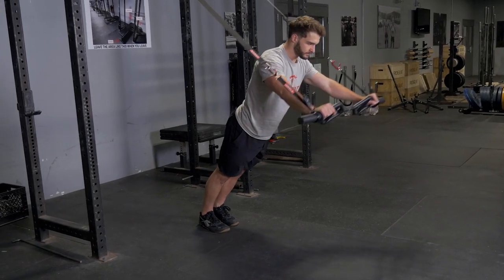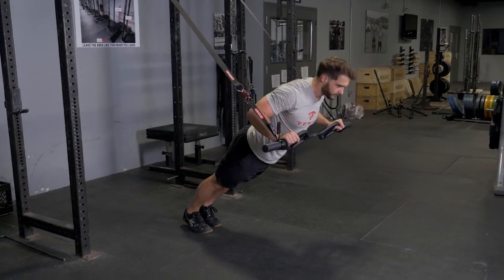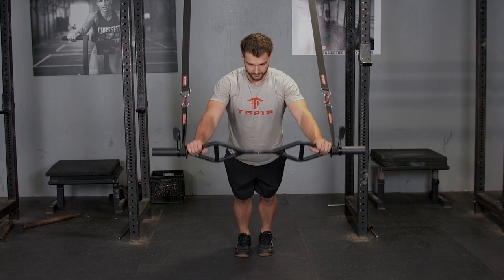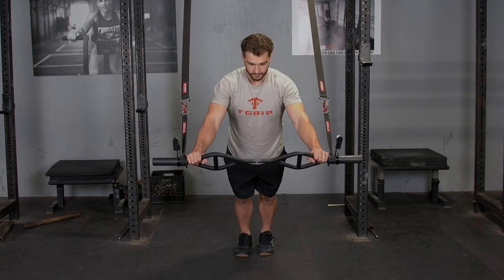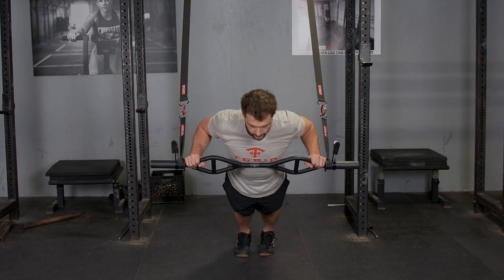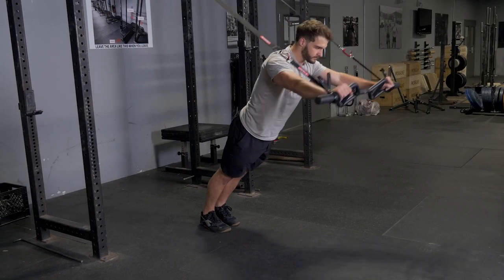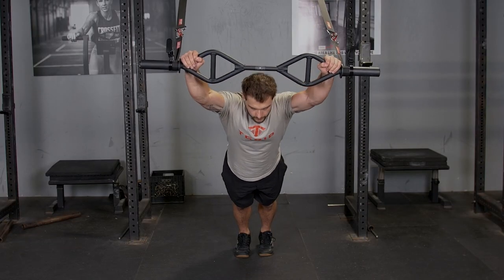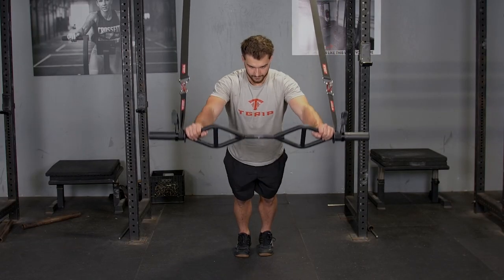Suspension Fallout and Push-Ups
Yes, we meant fallout & push-ups, not row. Voiceovers are not always perfect. This exercise is amazing for your core, lats, chest, triceps, and shoulders. Use the Wide Overhand Grip on your TGrip bar for a different variation of this exercise.